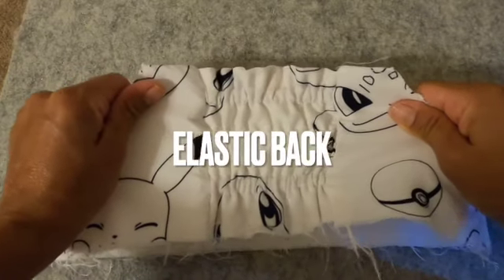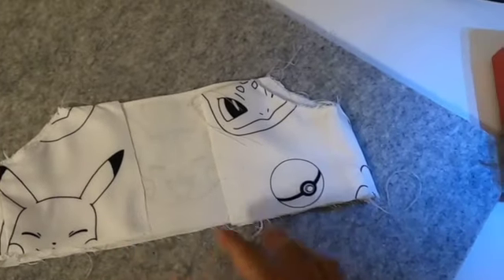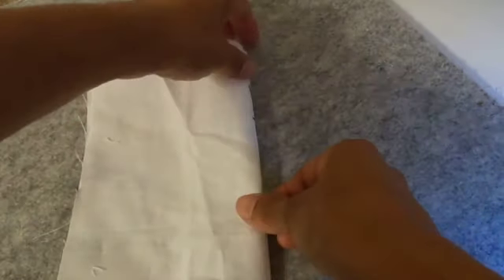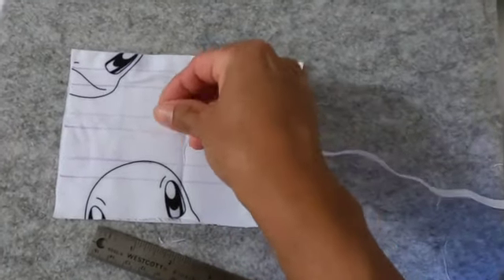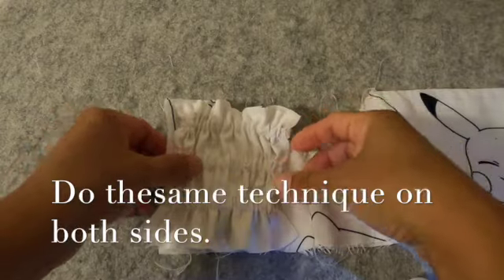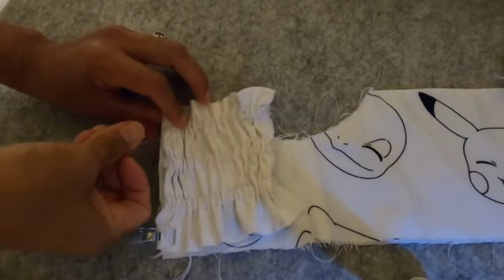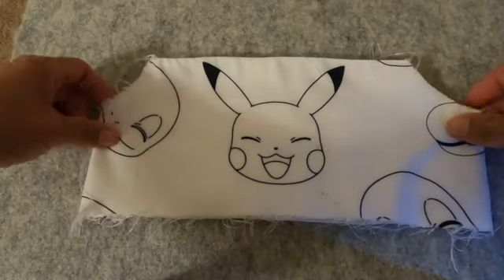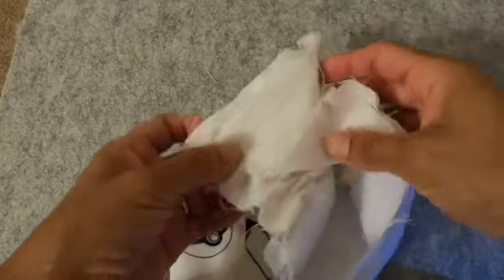Adding Elastic Back to a Dress Pattern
Pattern:Peony Patterns
Marigold

You can add an elastic to any dress pattern